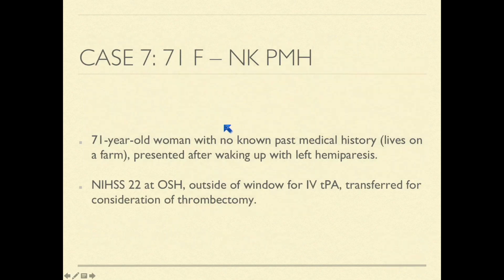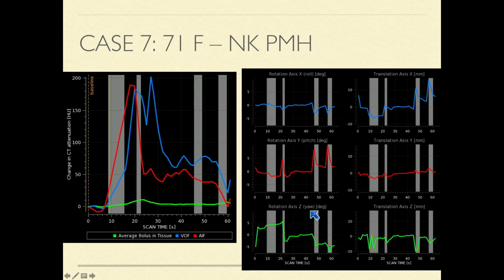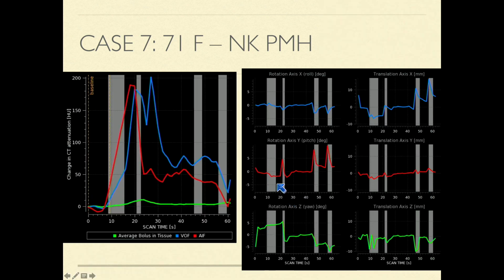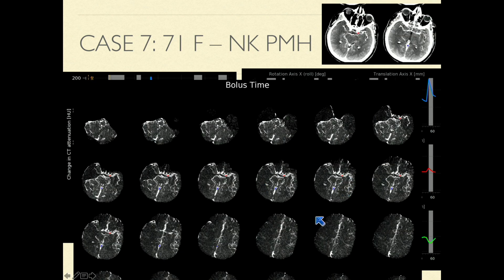2023 Classic Lectures in Stroke Imaging - A Video CME Teaching Activity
Continuing Medical Education (CME) - Neurology Lecture Series
2023 Classic Lectures in Stroke Imaging - A Video CME Teaching Activity

ABOUT THIS CME TEACHING ACTIVITY (Duration: 11.5 Hours)
This CME activity brings together current imaging strategies for cerebrovascular emergencies. This activity reviews the epidemiology, diagnosis and treatment of acute stroke. Faculty provide tips on incorporating the latest imaging techniques used to diagnose and interventional procedures used to treat acute stroke and intracranial hemorrhage.

TARGET AUDIENCE
This course is designed for practicing radiologists, neurointerventionalists, neurologists, neurosurgeons, and emergency department physicians that interpret or rely on imaging studies for the evaluation of cerebrovascular disorders.

Jalal B. Andre, M.D.
Director of Neurological MRI, Harborview Medical Center
Associate Member, Head Injury Prevention and Research Center
Associate Medical Staff of Seattle Cancer Care Alliance
Seattle, WA

Allan L. Brook, M.D., FSIR
Professor of Radiology & Neurosurgery
Albert Einstein College of Medicine
Director, Interventional Neuroradiology
Montefiore Medical Center
Bronx, NY

Boris Chulpayev, M.D.
Assistant Medical Director: Neurology
Section Chief: Neurology
White Plains Hospital
White Plains, NY

Reade DeLeacy, M.D., MBBS (Hons) FRANZCR
Assistant Professor of Neurosurgery and Radiology
Director of Neurointerventional Spine
Program Co-Director Neuroendovascular Surgery Fellowship
Department of Neurosurgery
Cerebrovascular Center

Lawrence D. Dickinson, M.D.
Neurosurgeon
President, Pacific Brain & Spine Medical Group, Danville, CA
Chairman, Department of Neuroscience, Sutter Health East Bay Neuroscience Institute
Castro Valley, CA

Medical Director
Center for Diagnostic Imaging
Minneapolis, MN

RadNet, Inc.

Chip Truwit, M.D., FACR
Chief Innovation Officer, Upstream Health Innovations
Chief of Radiology, Hennepin Healthcare
Professor of Radiology (Emeritus)
University of Minnesota School of Medicine
Minneapolis, MN

J. Pablo Villablanca, M.D., FACR
Professor of Diagnostic Neuroradiology
Medical Director of MRI
Director, Interventional Spine Service

Max Wintermark, M.D.
Professor of Radiology
Chief of Neuroradiology
Department of Radiology, Neuroradiology Division
Stanford University
Stanford, CA

Educational Symposia is a worldwide industry leader in continuing medical education.